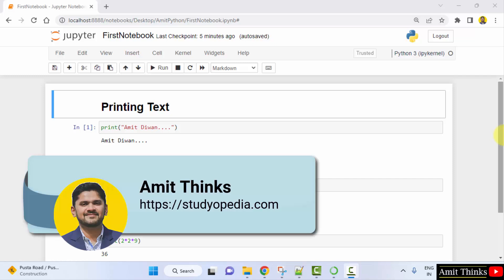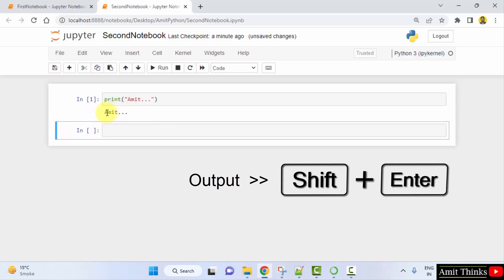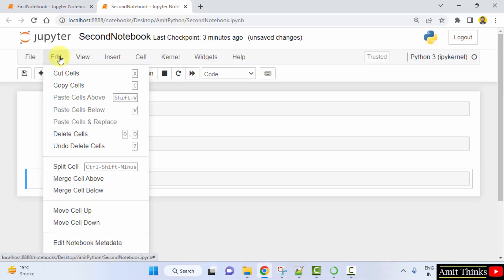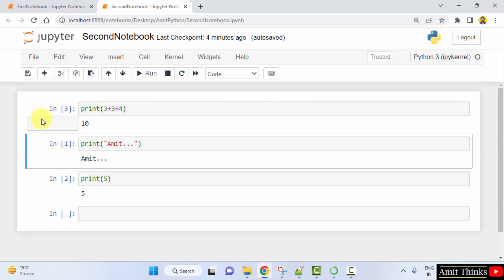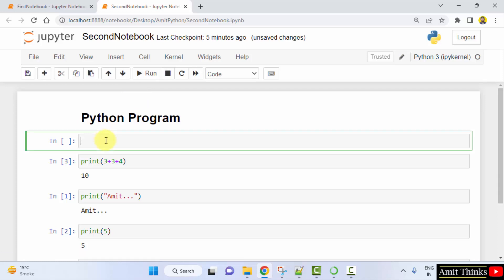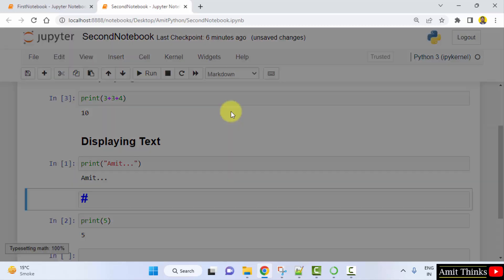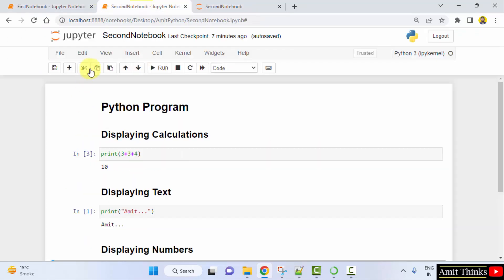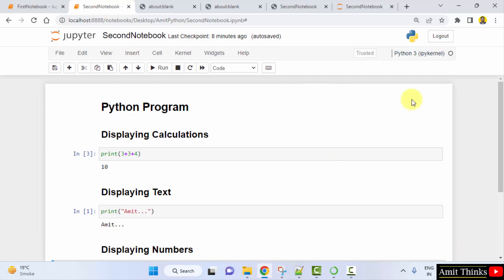How to work with cells on Jupyter Notebook in Anaconda | 2023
In this video, learn how to work with cells in a Notebook on Anaconda. Learn to insert, delete, move cells, and perform other operations. Anaconda is the World’s most popular open-source Python distribution platform. The Jupyter Notebook is a web application for creating and sharing computational documents. Easily create Notebooks and run Python projects.